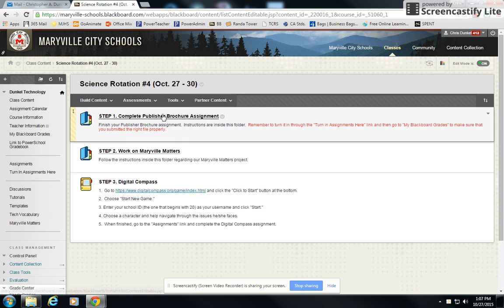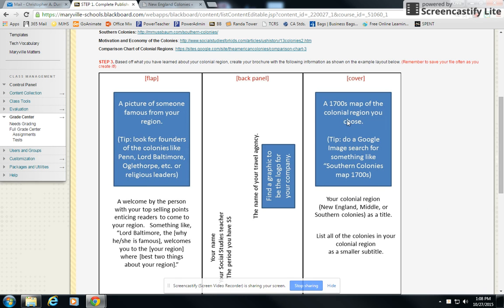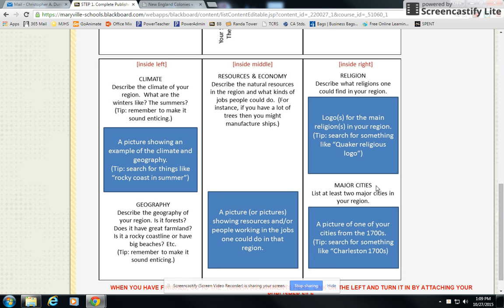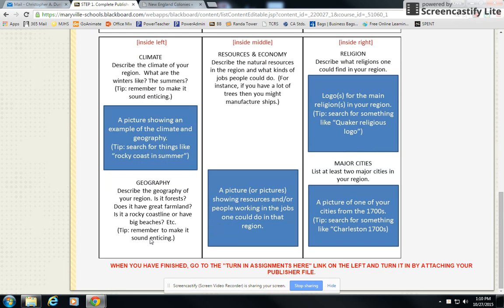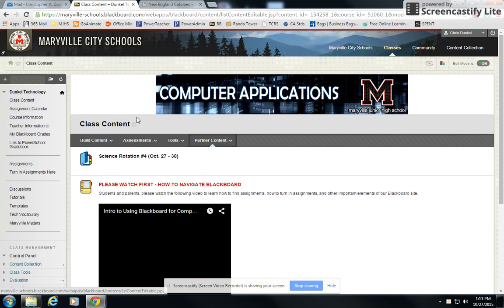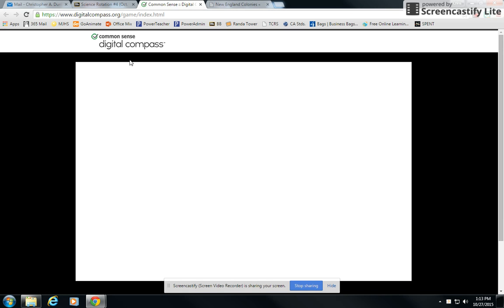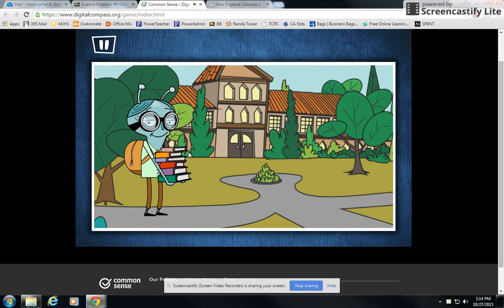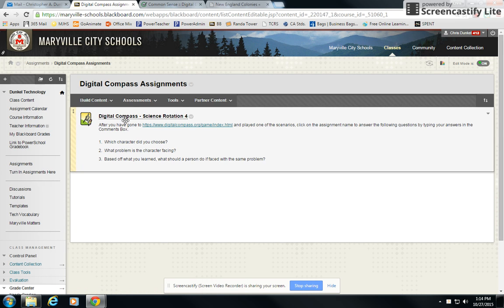Mrs. Clark's 3rd Period Instructions